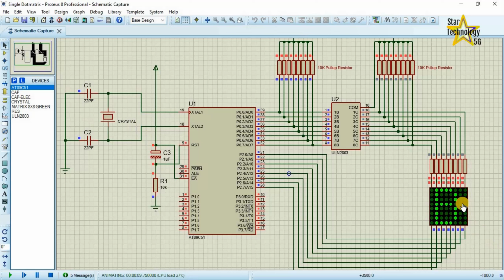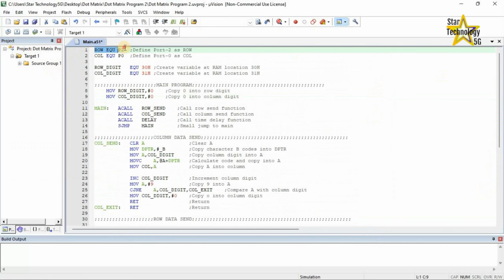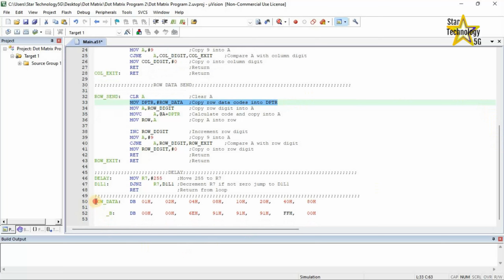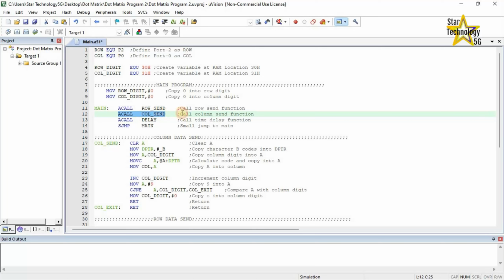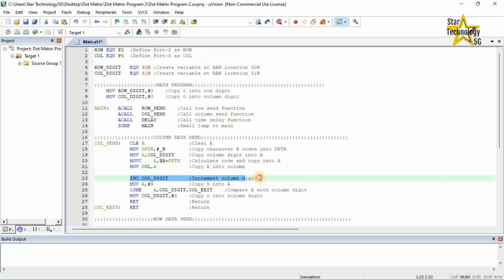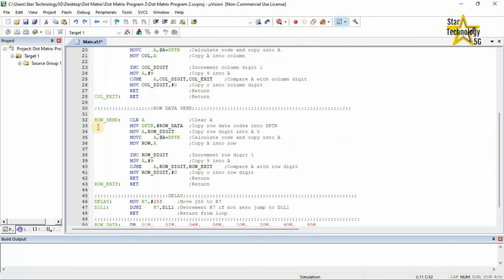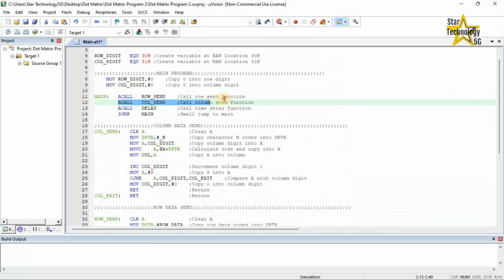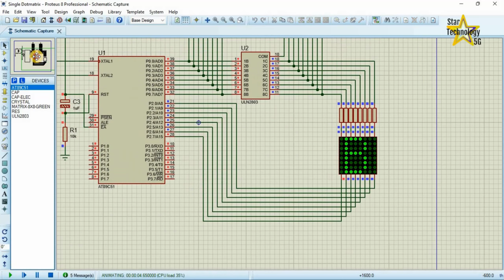How to display character on dot-matrix display in Assembly Language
LED Dot Matrix Displays
Introduction
Unlike 7 segment displays you can use dot matrix displays to generate alpha, numeric, or custom character output. This is a quick introduction to the basics of using monochrome LED dot matrix displays with microcontrollers.

Structure and operation of LED dot matrix displays
In a LED dot matrix display the LEDs are located at the column and row intersections of the matrix. LEDs in the same row are connected together as are LEDs in the same column.
There are not enough pins on an LED dot matrix display package to directly access all of the LEDs in the matrix at the same time. For example a typical 5x7 monochrome dot matrix display has 35 LEDs but comes in a 12 or 14 pin package. the pins are arranged internally so that each one controls a specific row or column.

You turn on an individual LED by setting its row and column pins to the proper polarity. For example, in the CCAR matrix on the left the switch in row 1 is closed  causing a positive voltage level to be applied to the anodes of all of the LEDs in that row. The switch in column 2 is also closed which ties the cathodes of all of the LEDs in that column to ground. The LED at the intersection of column 2 and row 1 is forward biased and turns on.